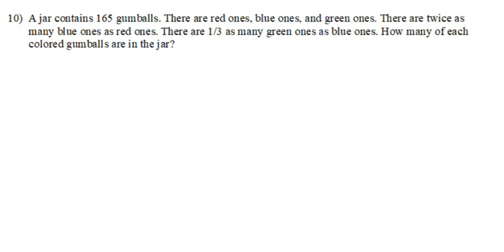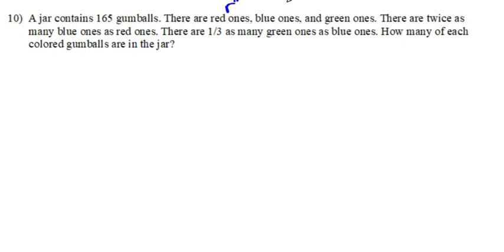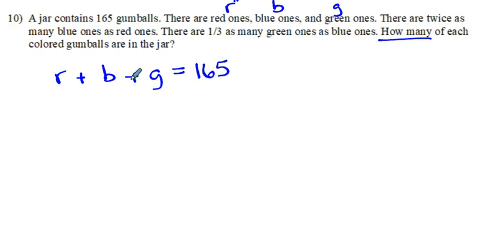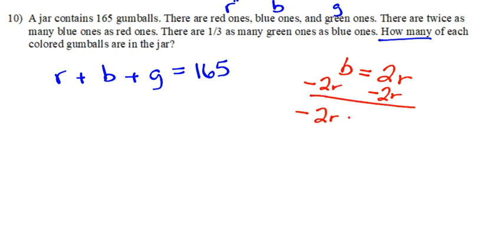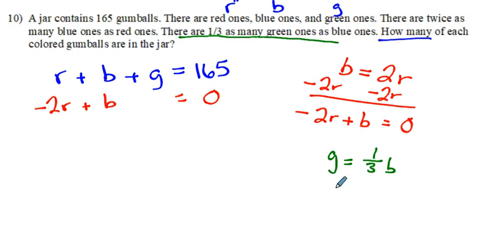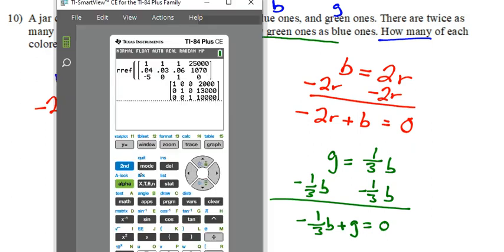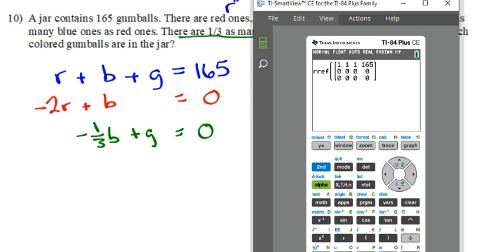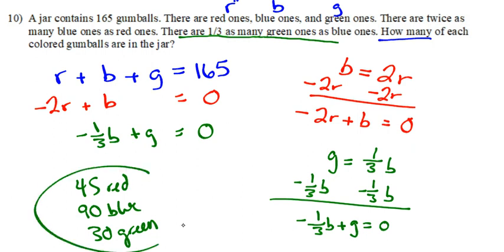2 5 Matrices & Applications Review #10